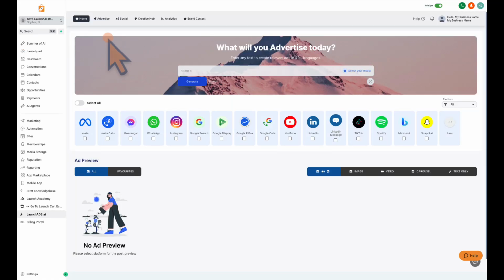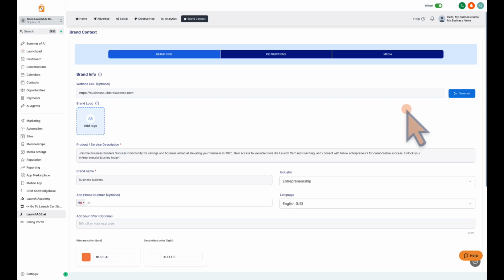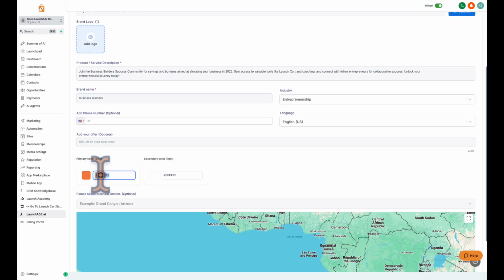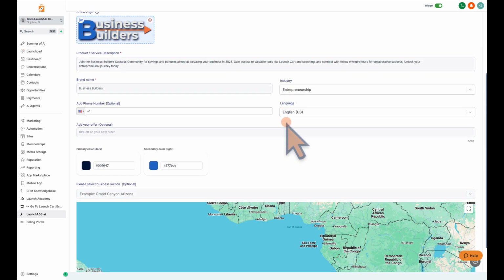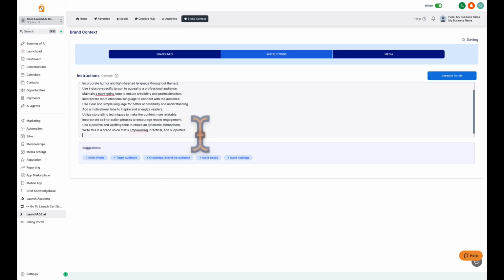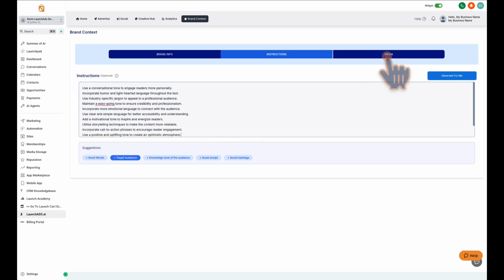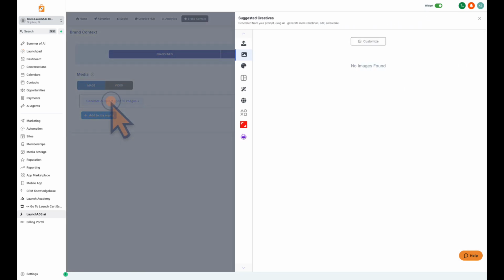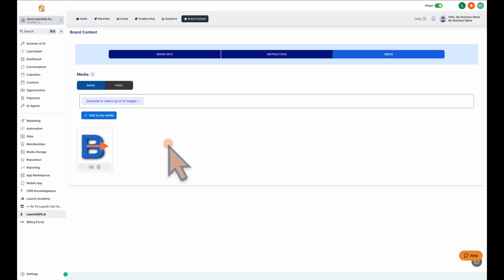LaunchADS Training Videos 2 Your Business Settings